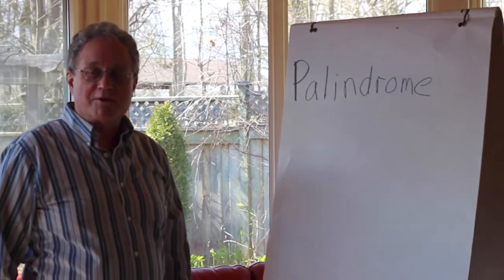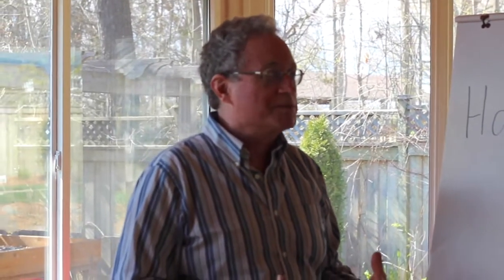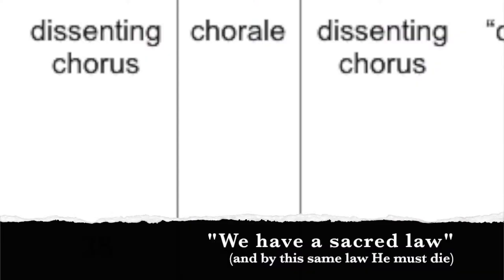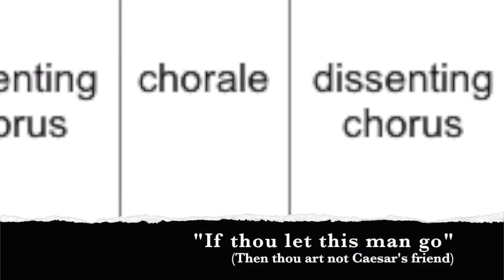Sydnopsis: The heart of Bach's St John Passion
Join Syd and the Bachshunds for a fascinating in-depth look at the palindrome at the heart of Bach's masterwork, St. John Passion